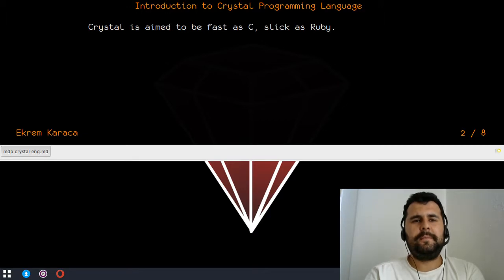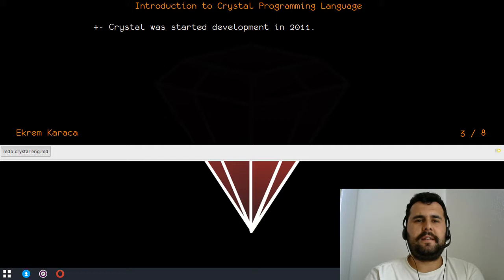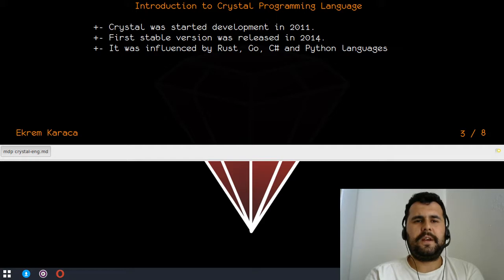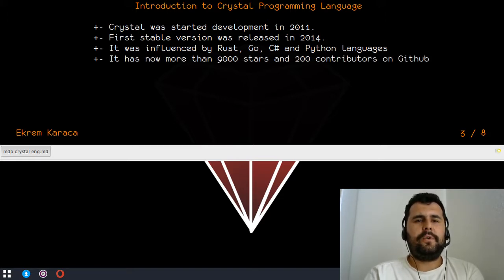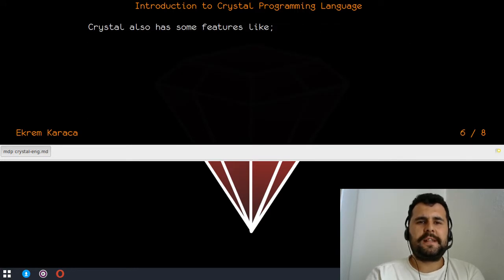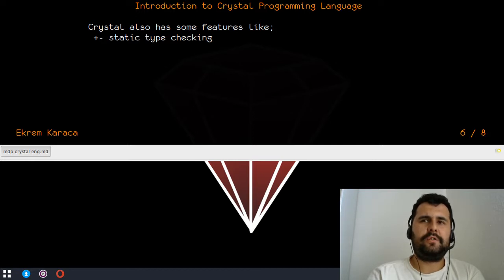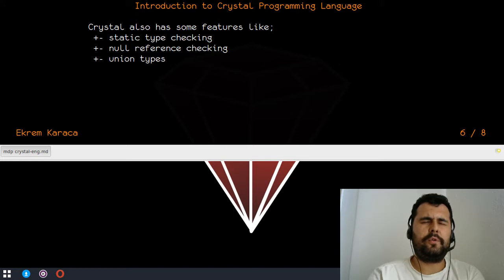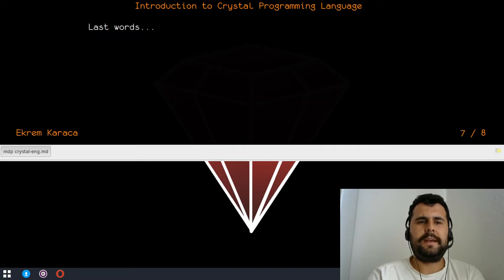Crystal: Step by step - Introduction